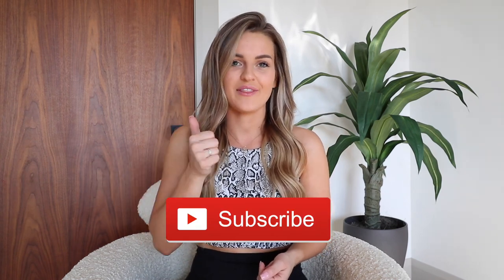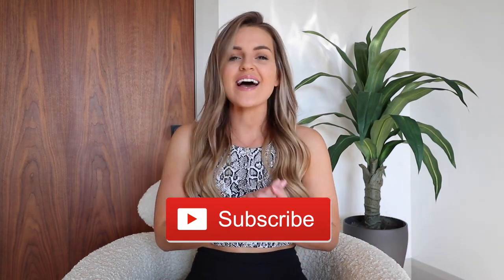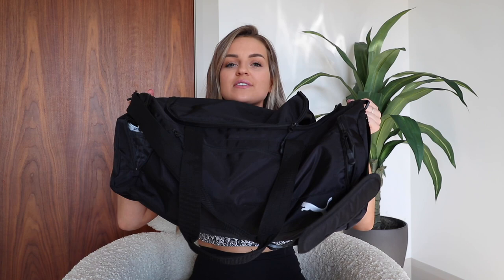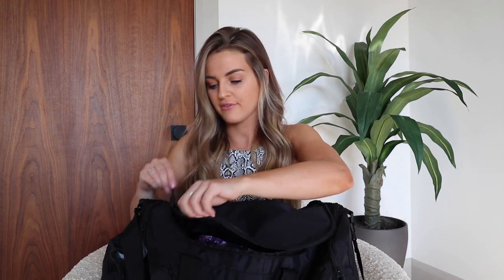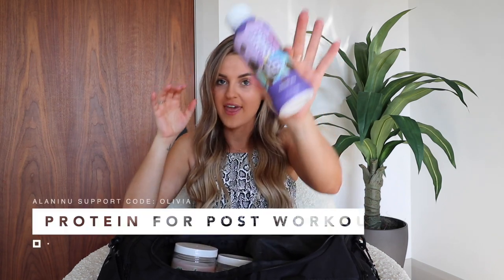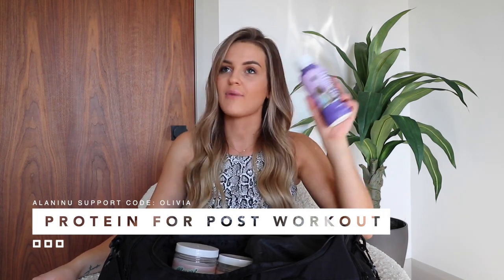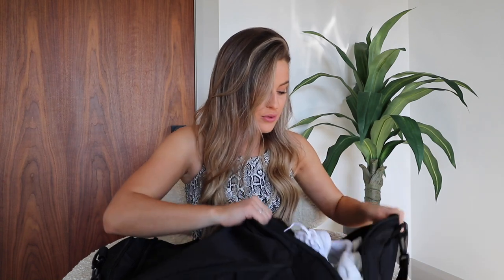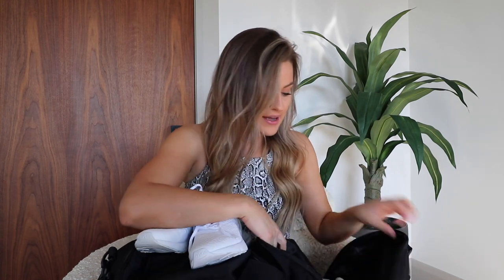What’s In My Gym Bag 2021// Gym Bag Essentials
In today's video, I am sharing what’s in my gym bag, where I show you my gym bag essentials as well as some of my workout from home must haves! 💗

►  PRODUCTS MENTIONED

Nike Air Max

Leather Converse

► SUPPORT LINKS

Thank you so much if you choose to support me and use my codes! XO

► COACHING & GUIDES